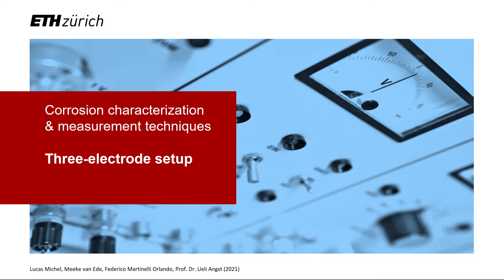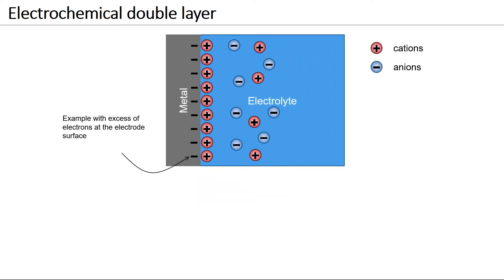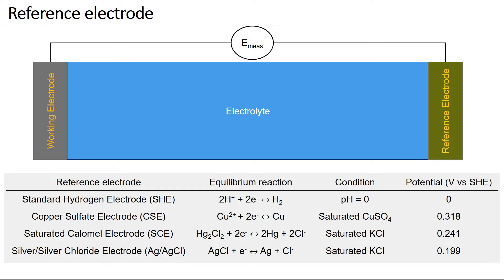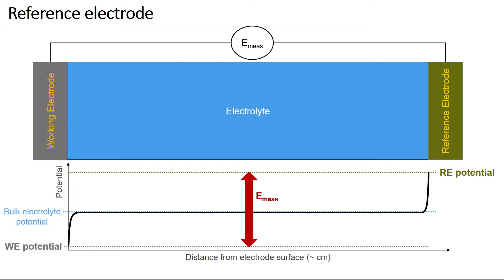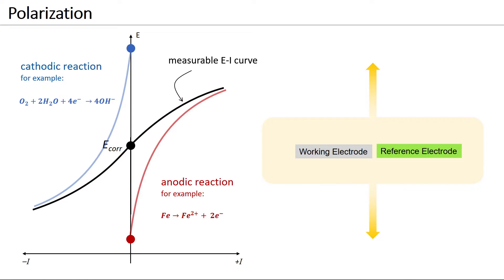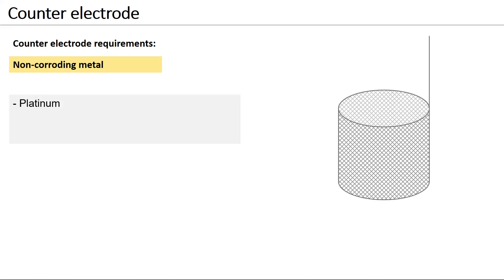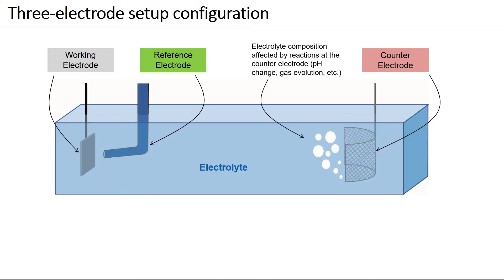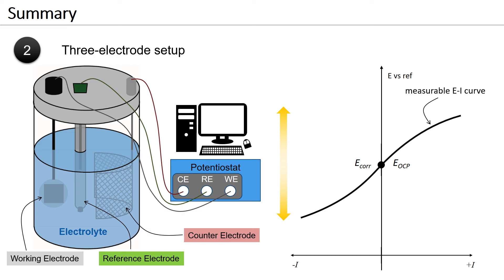Three electrode setup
Corrosion characterization and measurement techniques: Three electrode setup

● working electrode
● reference electrode
● counter electrode
● auxiliary electrode
● two electrode setup
● electrochemical techniques
● corrosion science

▬ Series: Corrosion characterization and measurement techniques ▬▬▬

▬ Produced by ▬▬▬▬▬▬▬▬▬▬▬▬▬▬▬▬▬▬▬▬▬▬▬▬▬▬
The Durability of Engineering Materials Lab at ETH Zurich